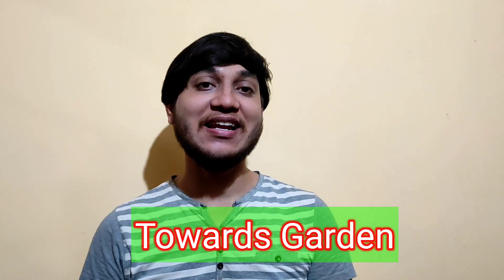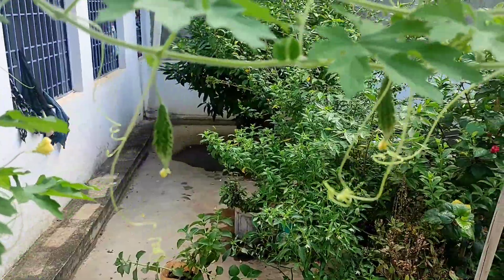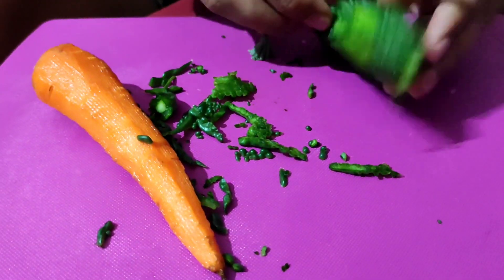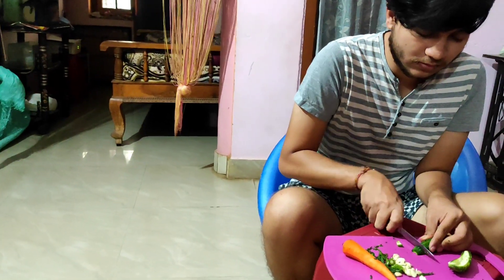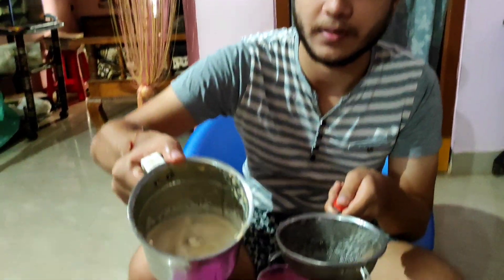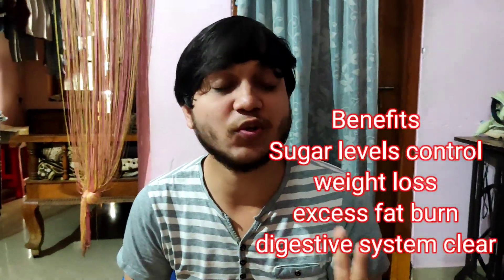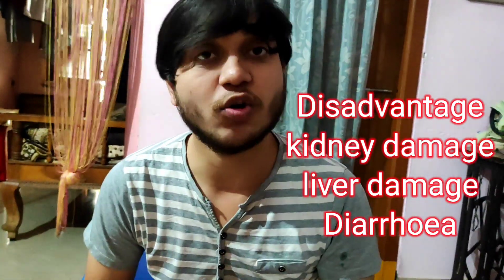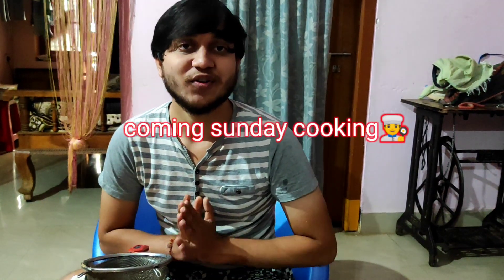Benefits of bitter gourd juice | karela benefits| kakarakaya benefits |Towards garden.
Do you want more videos on hibiscus plant care pls comment in comment section and if you want to give any suggestions u can comment in comment box
monday-plants
thrusday-healthydrinks andbeauty
sunday- cooking